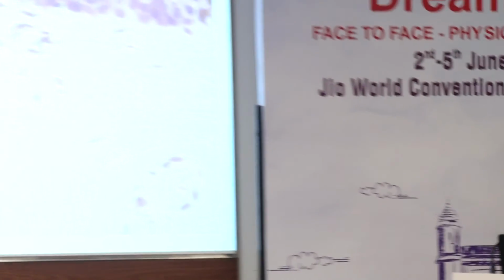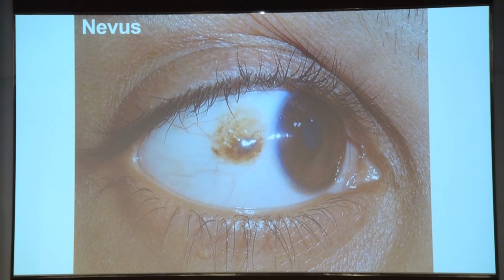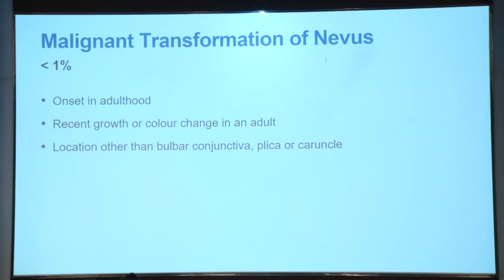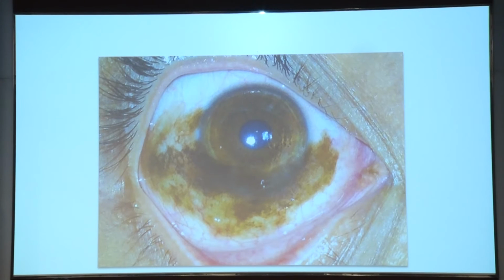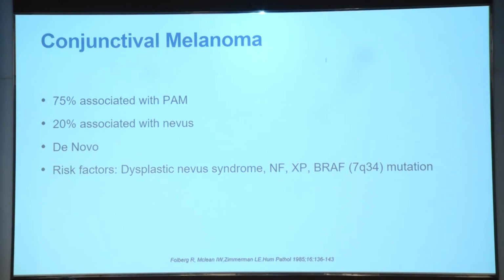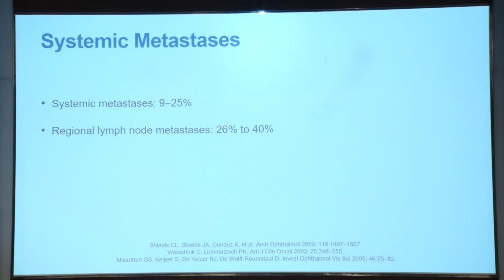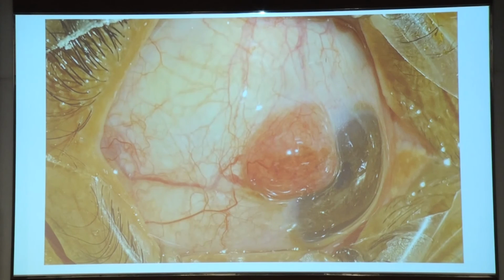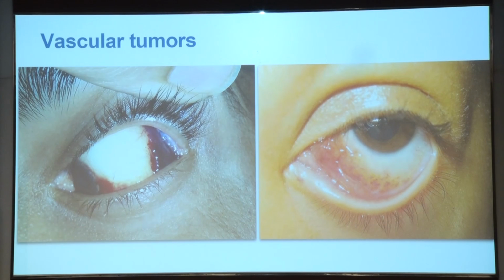AIOC2022 IC434 Topic Dr VIKAS MENON AN OVERVIEW OF BENIGN AND MALINGANT CONJUNCTIVAL MELANOCYTIC AN